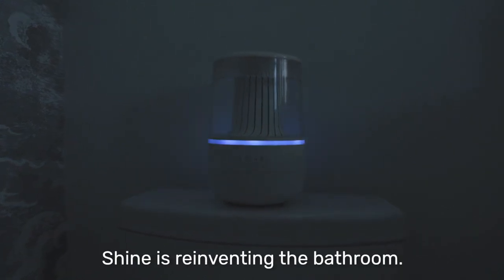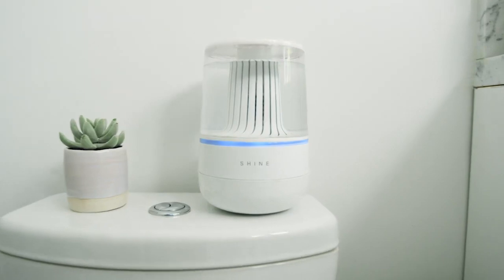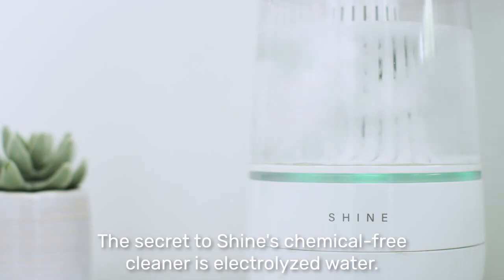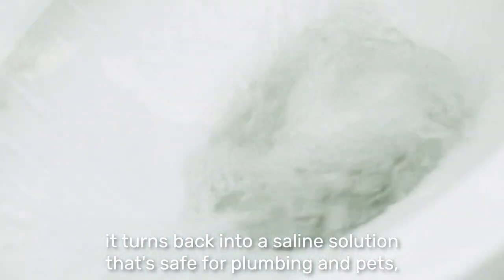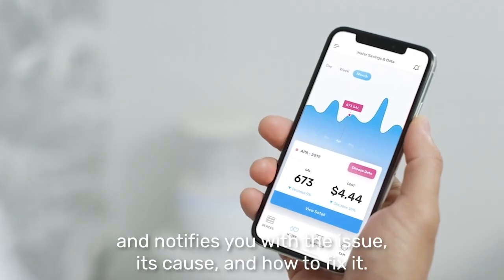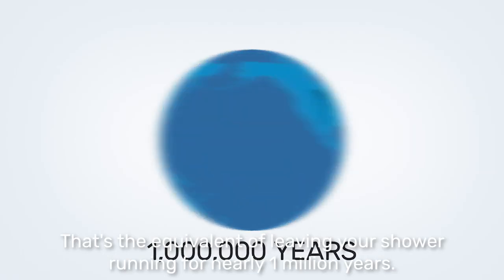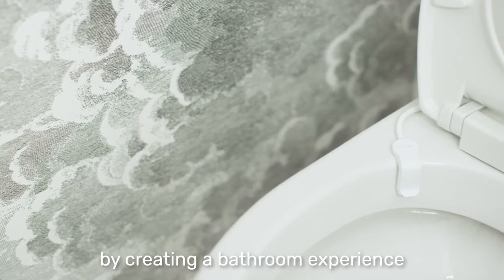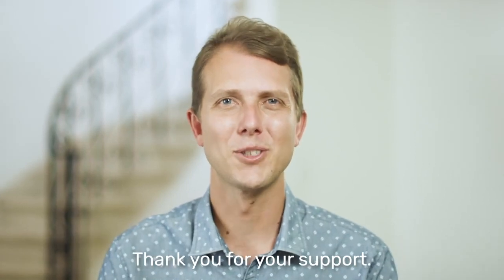Indiegogo : Shine Bathroom Automate Toilet Cleaning & Maintenance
The future of the bathroom is here. It's simple, automated, and chemical-free.